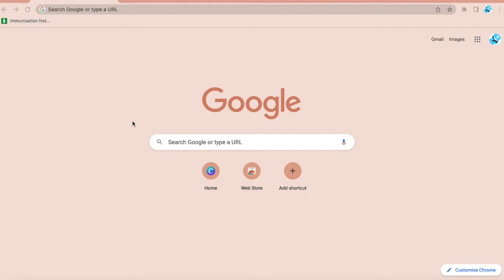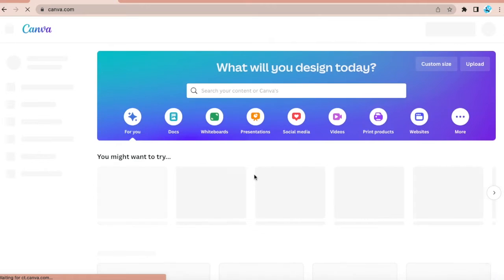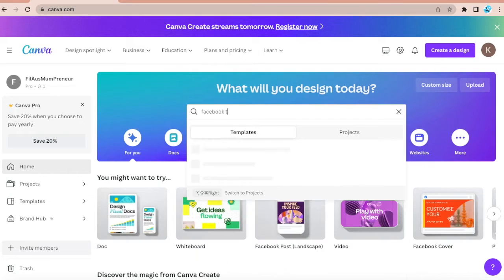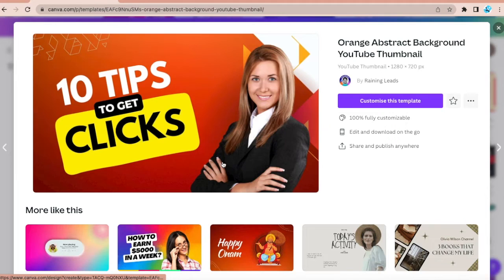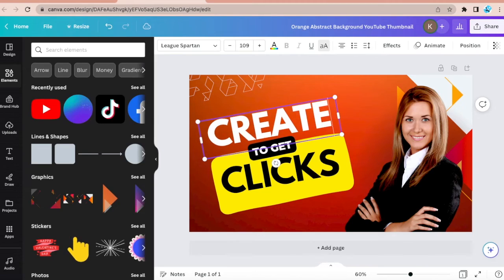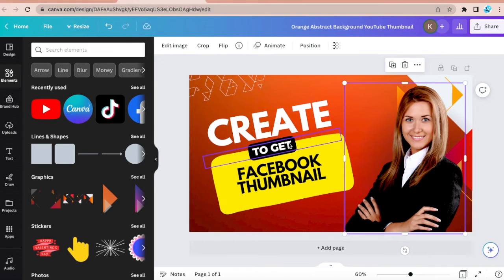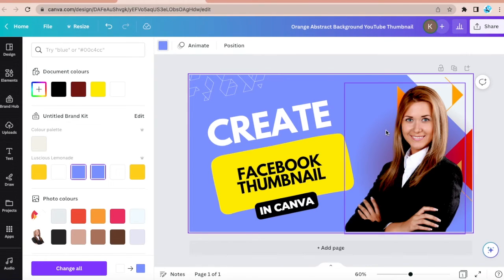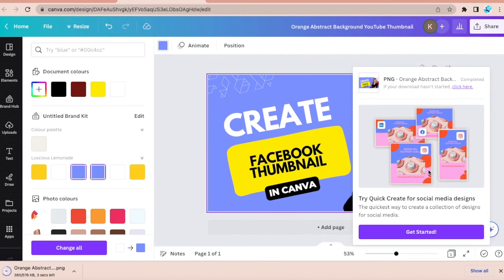Canva Tutorial: How to Create Facebook/ Youtube Thumbnails using Canva | Step by Step Tutorial